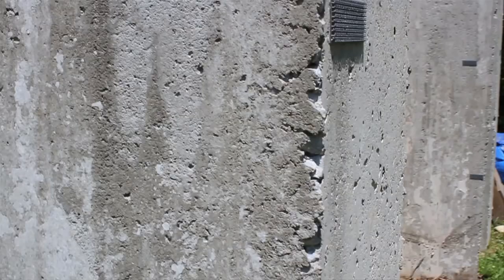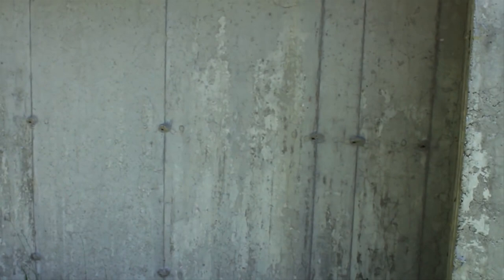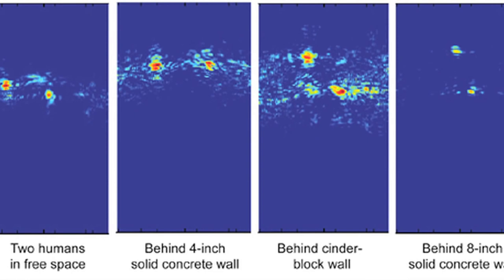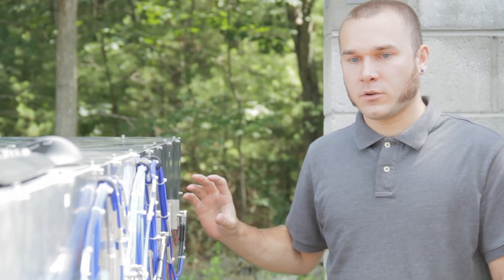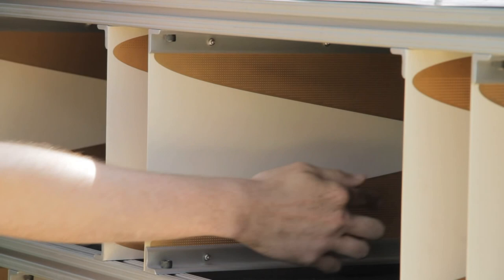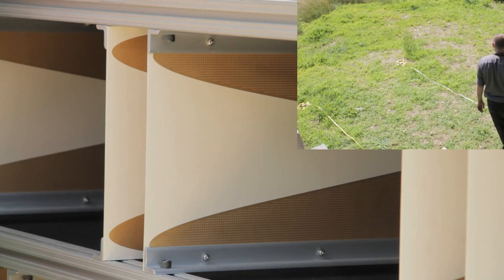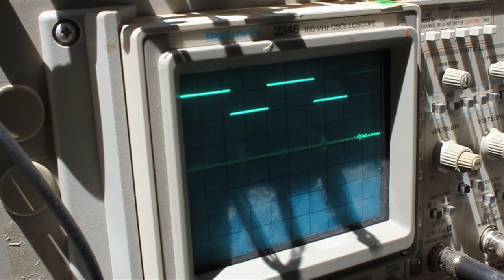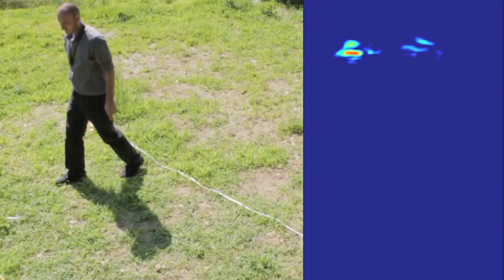Seeing through walls - MIT's Lincoln Laboratory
The ability to see through walls is no longer the stuff of science fiction.  Thanks to new radar technology developed at MIT's Lincoln Laboratory a system has been built by researchers that can see through walls from some distance away, giving an instantaneous picture of the activity on the other side.